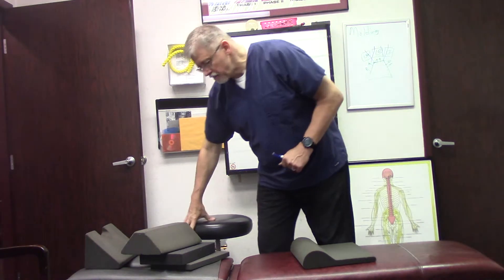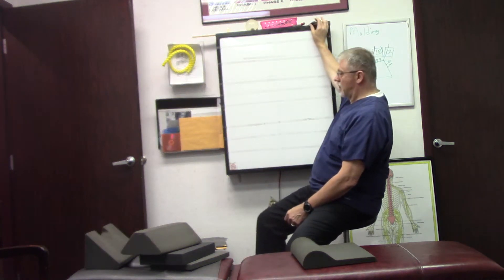Spinal Molding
What spinal molding is and how it works.